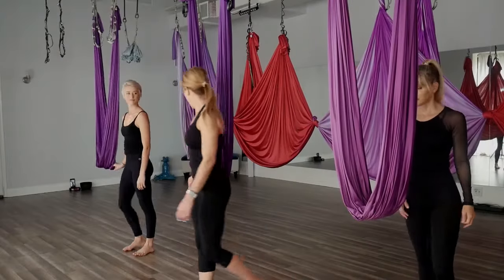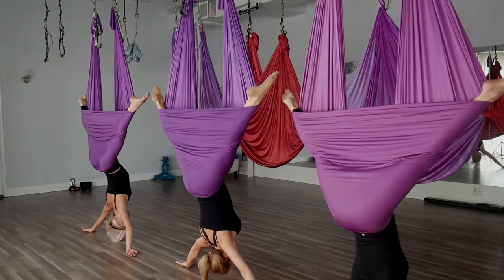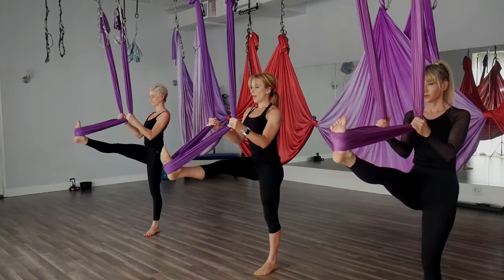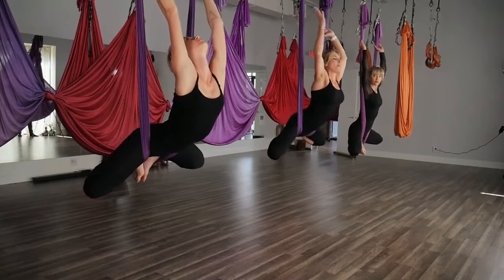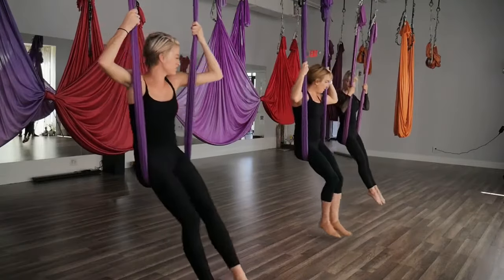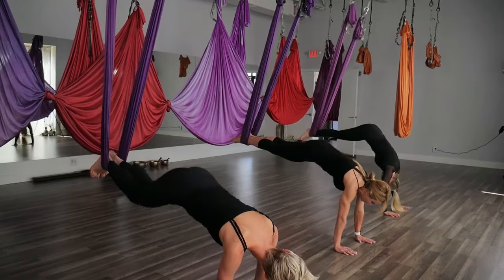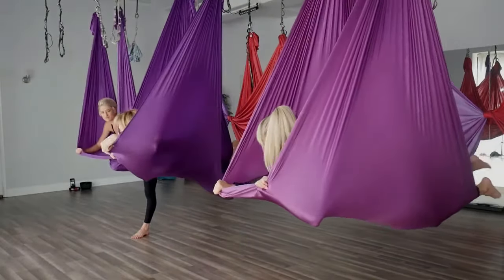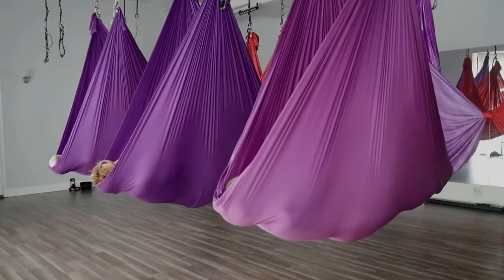Aerial Yoga class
This all levels Aerial Yoga lesson will stretch and strengthen the body. Decompress the spine and rehydrate the spinal disks in zero compression inversions with the aerial yoga hammock. Move freely while maintaining support with the hammock.